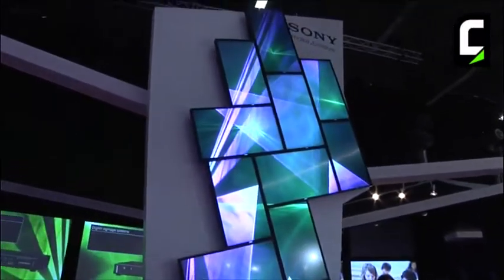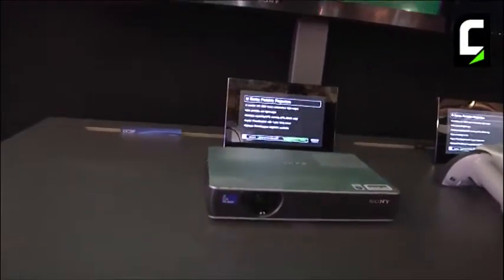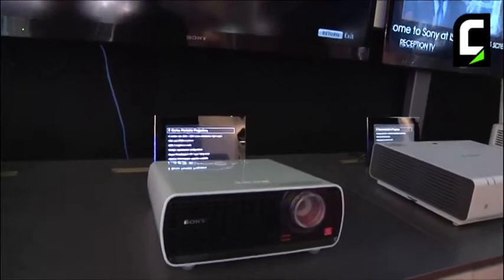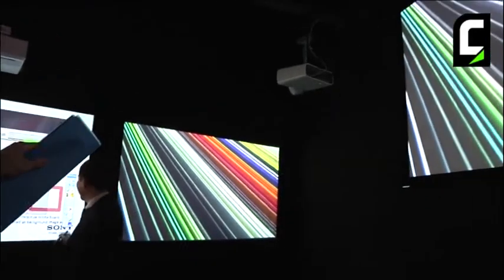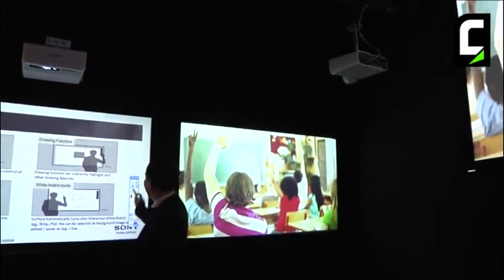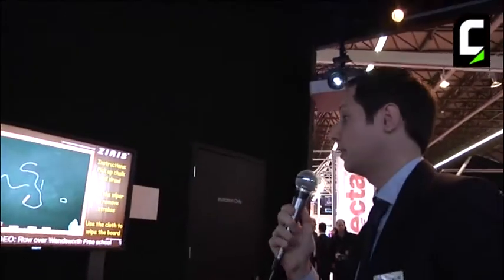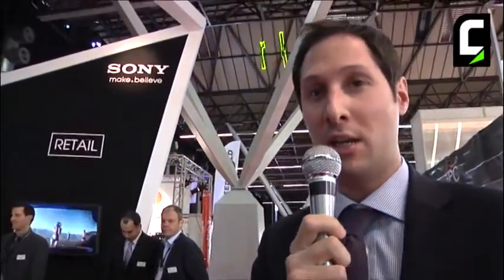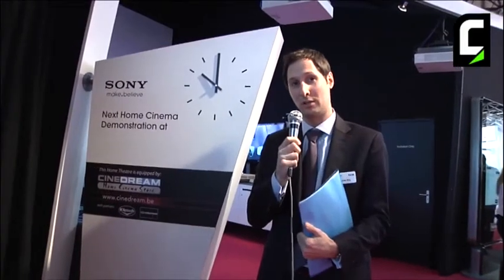ISE 2012 - Intervista a Nicolas Berg di Sony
Nicolas Berg, Strategic Marketing Manager Sony, ha proposto una carrellata delle numerose novità presentate da Sony a ISE - la multinazionale torna a ISE dopo tre anni di assenza con una lineup di prodotti mai stata così ampia  (Inglese).

Nicolas Berg, Strategic Marketing Manager at Sony, showcase a new products selection introduced at ISE - after three years, Sony back to Integrated Systems Europe exhibition with a very ample products lineup.